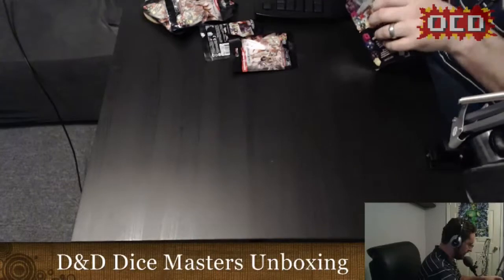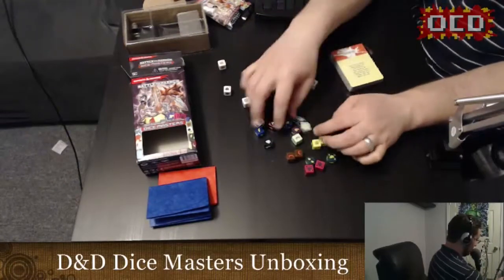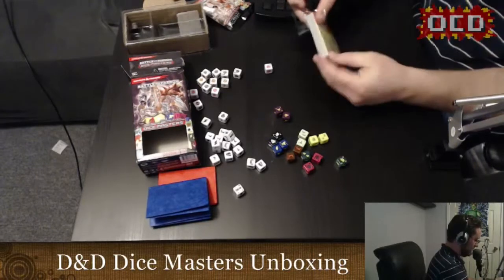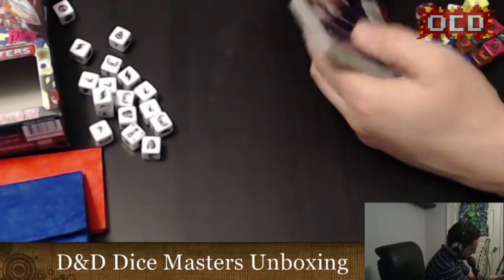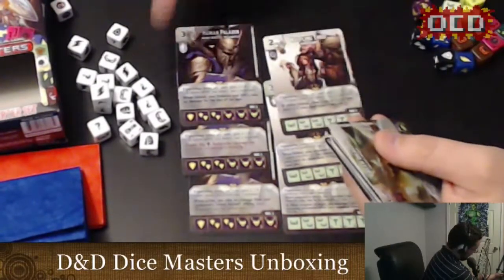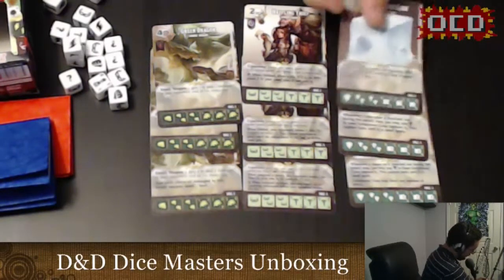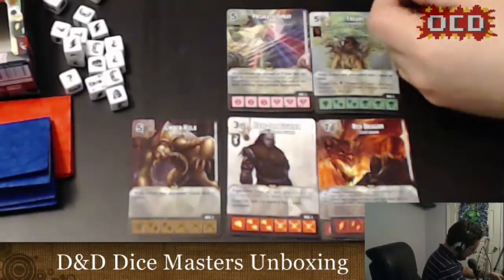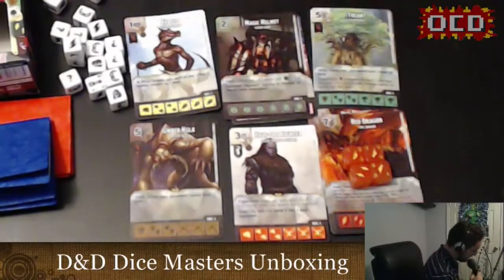D&D Dice Masters Unboxing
This week I take a look at the latest Dice Masters set from WizKids - Dungeons & Dragons: Battle of Battle for Faerun.  Take a look and see what comes inside the Starter Set and booster packs.